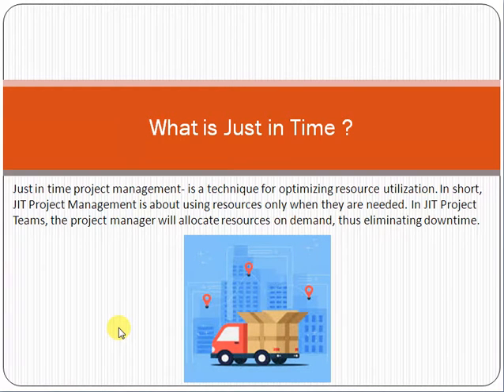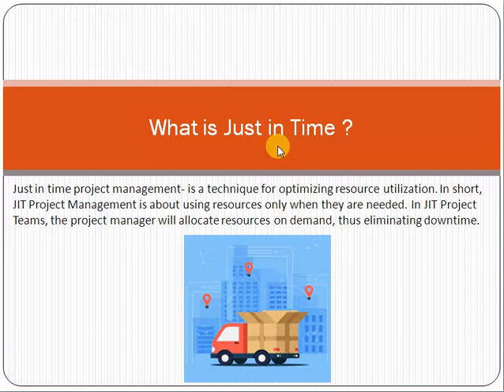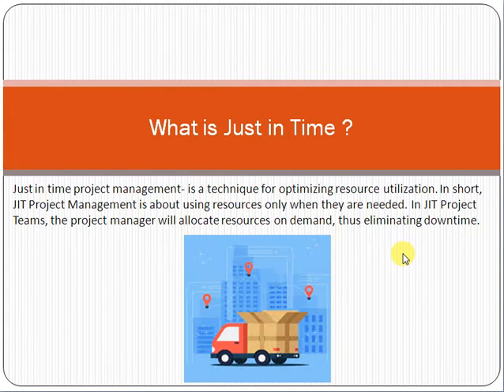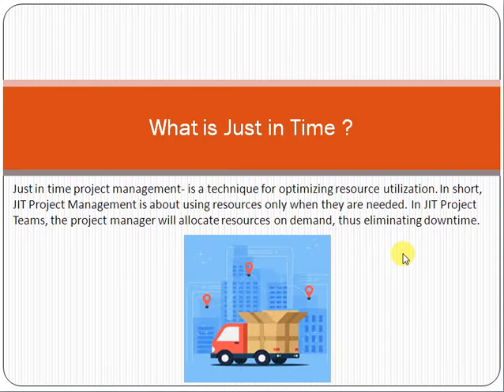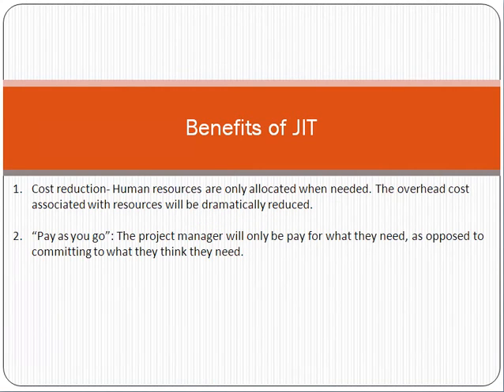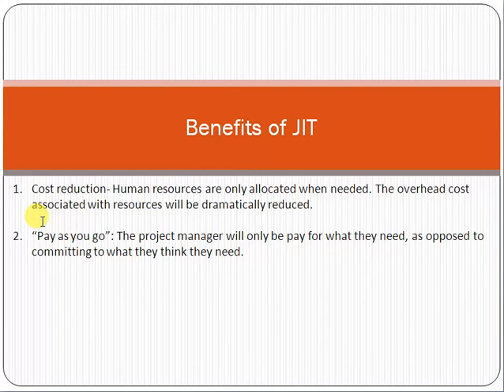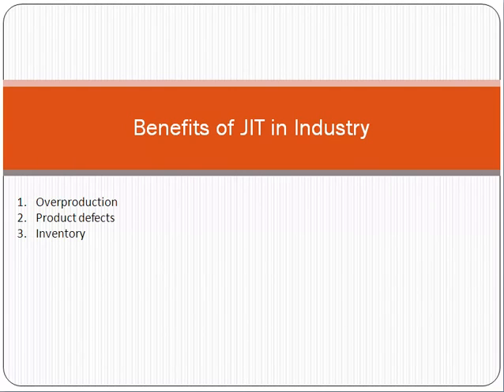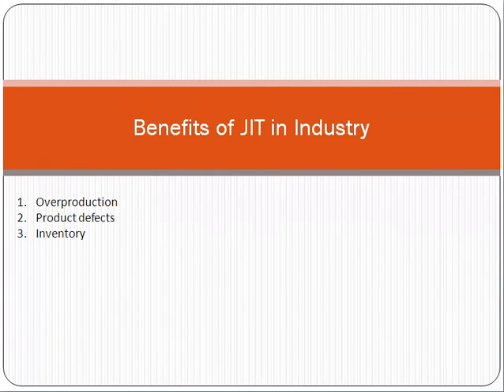What is Just in Time ?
Just in time project management- is a technique for optimizing resource utilization. In short, JIT Project Management is about using resources only when they are needed. In JIT Project Teams, the project manager will allocate resources on demand, thus eliminating downtime.